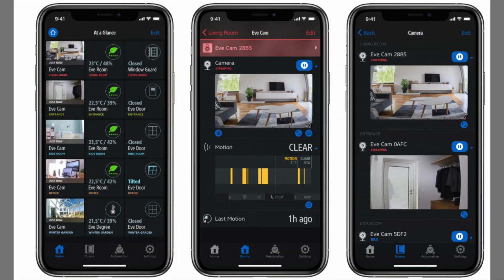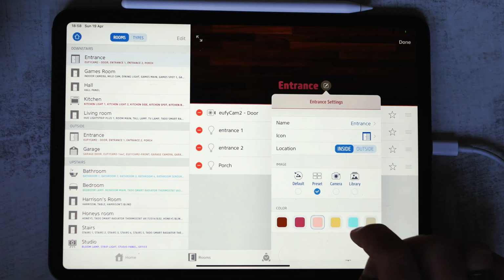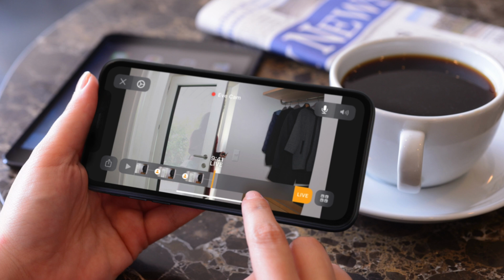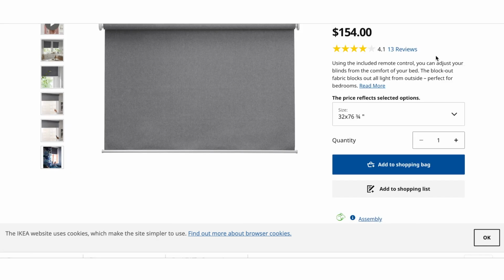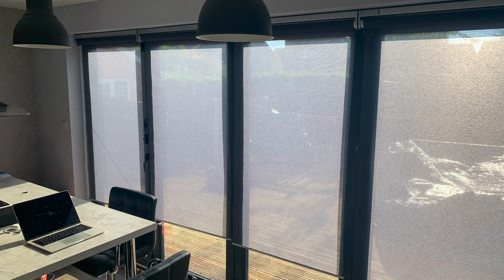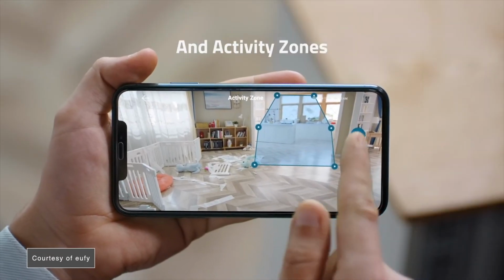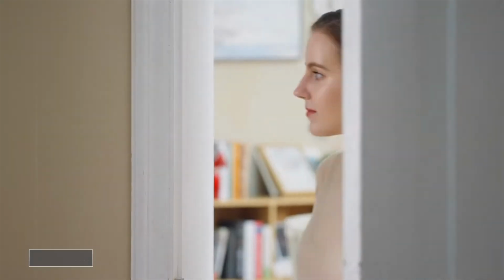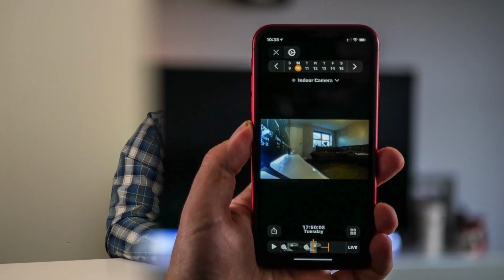The HomeKit Show - Latest HomeKit News this week for Eve cam, eufy Indoor camera, Ikea Smart blinds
The HomeKit Show brings you all the latest HomeKit News from the past week. This week we cover Eve Cam, eufy indoor camera and the Ikea smart blinds.

Links for everything in the video below

Follow me for all the latest on Wearables and tech reviews